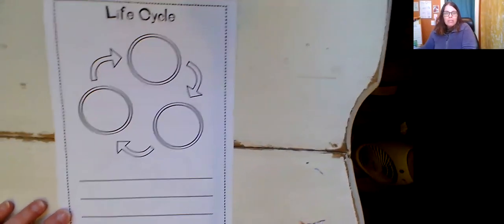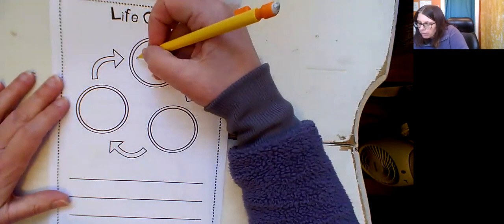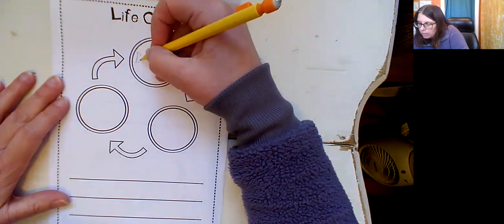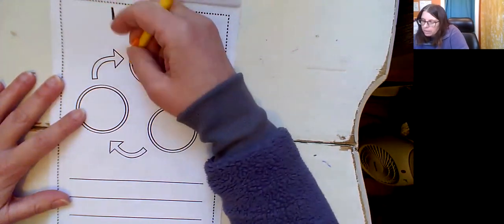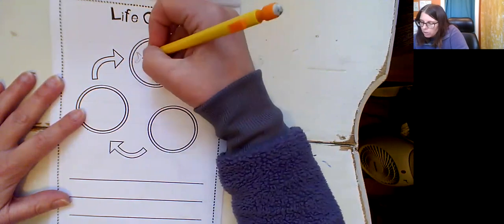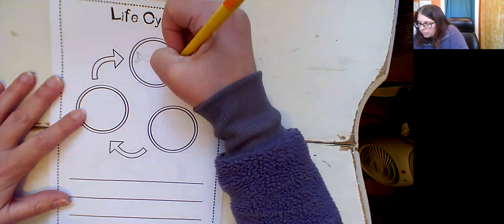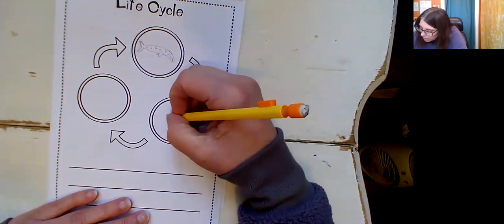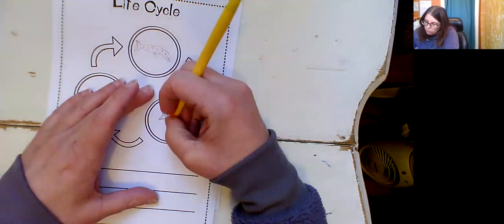All About Gray Whales 3